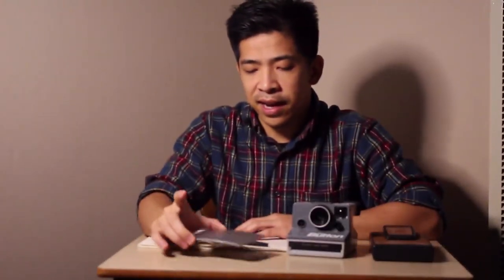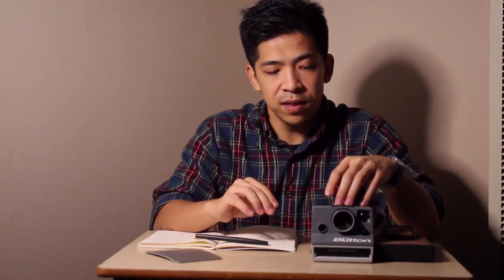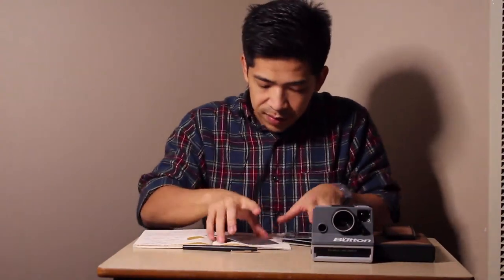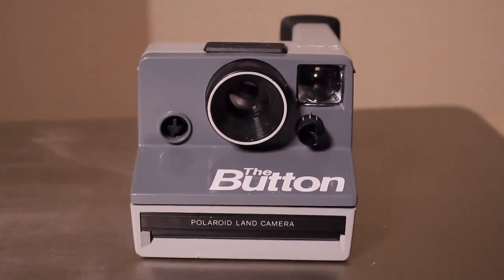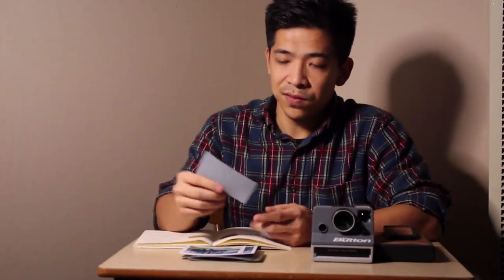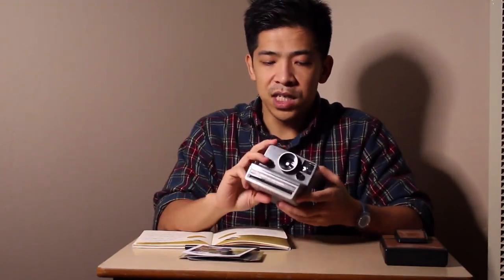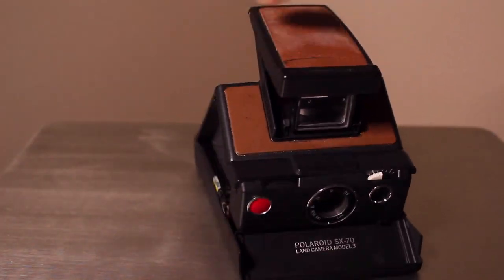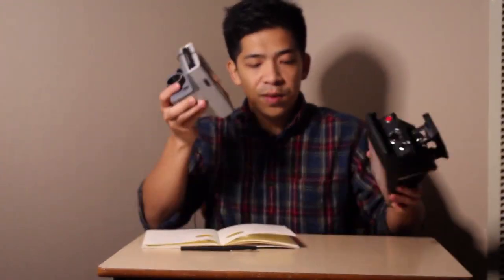Polaroids: Series Introduction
I love what is happening with instant film. This old medium is being brought back and it is a totally different way to shoot and share photography in the modern world. .